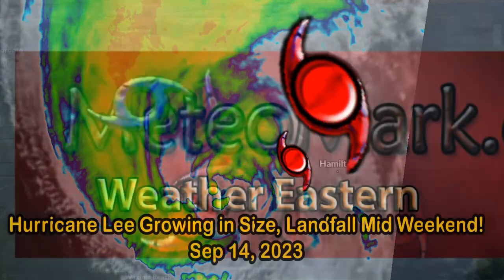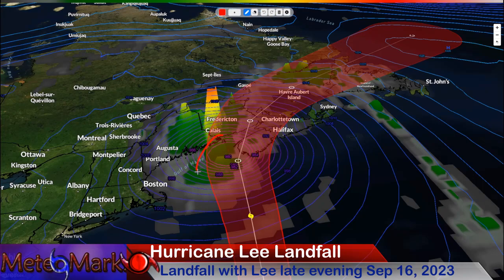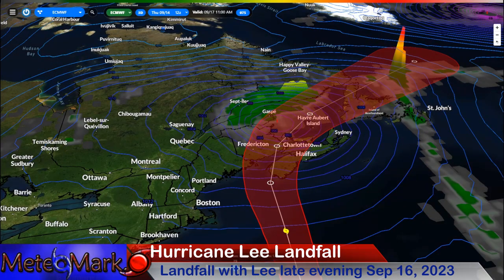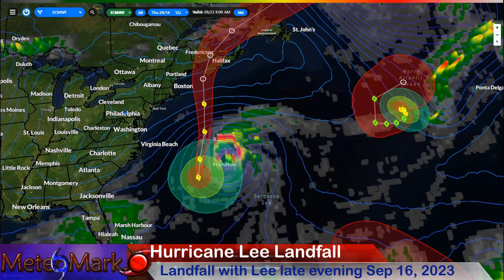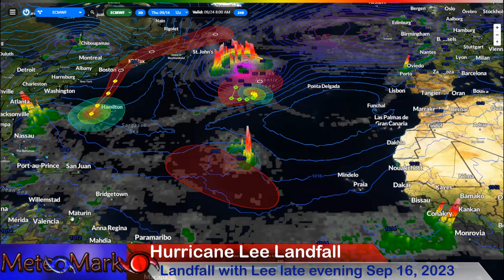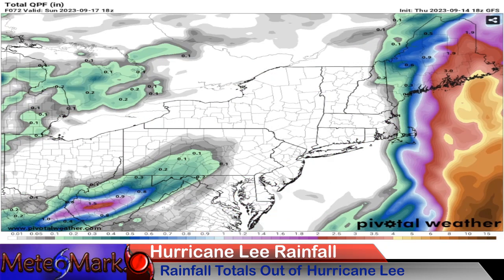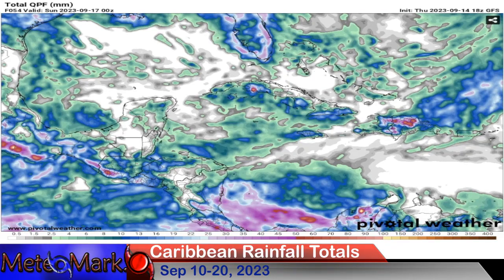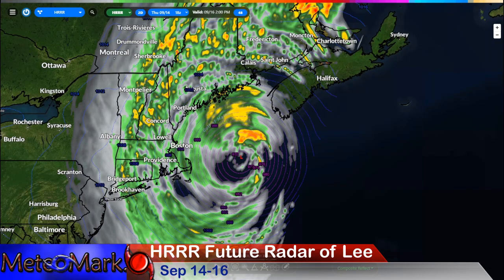Hurricane Lee Growing With Massive Wind Field, Major Impacts New Brunswick, Nova Scotia, New England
Hurricane Lee Continues toward the north, with a wind field expanding rapidly, that will likely engulf much of Eastern New England, New Brunswick, & Nova Scotia. Full details on the landfall & impacts, along with invest 97L which could become our next storm, potentially hurricane Nigel. Full details on the tropics and severe weather in this edition of MeteoMark's Weather!

Video Contents & Chapters:

0:01 - Introduction to Catastrophic Hurricane Lee
0:41 - Hurricane Lee Satellite Analysis
1:13 - Hurricane Lee Euro Model Run Analysis on landfall & impacts
4:28 - Wind Field of Hurricane Lee
5:15 - HWRF Hurricane Model on Lee
7:00 - GFS Run of Hurricane Lee & Invest 97L to become Nigel?
10:02 - Dry Air Analysis of the Tropics at Mid levels Sep 14-24
10:58 - Hurricane Lee Rainfall Totals for New England & Canada
12:11 - Caribbean Rainfall Totals Sep 14-24
13:12 - Western Pacific Tropics Any Upcoming Tropical Systems?
13:13 - HRRR Future Radar Analysis Sep 14-15
14:14 - Euro Run For North America Sep 14-24
16:43 - Trilogy Maps Affiliate Information!!
17:40 - Finale

Music
Item #51482439
Licensed To
Artist: wavebrigade
Description
MeteoMark